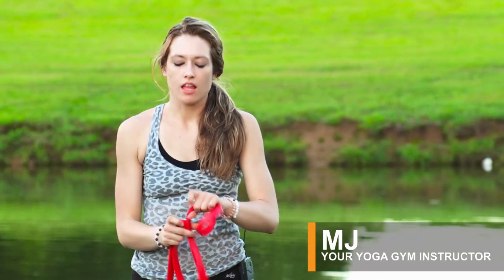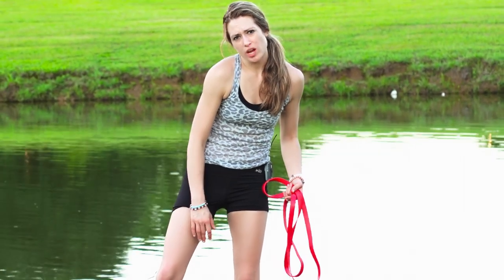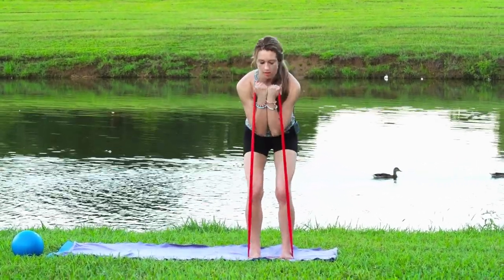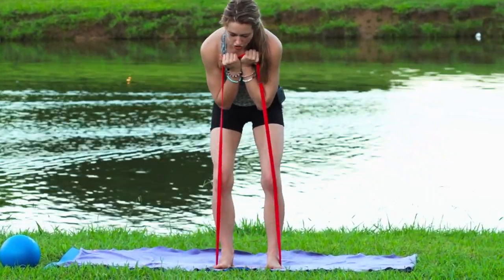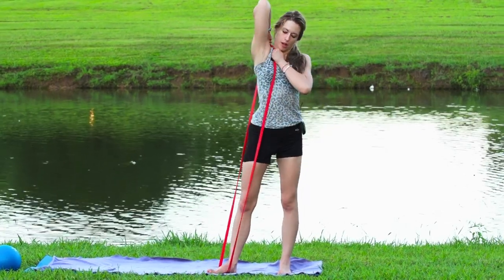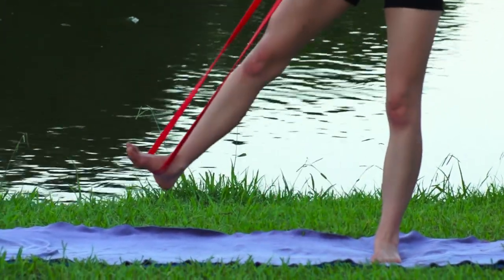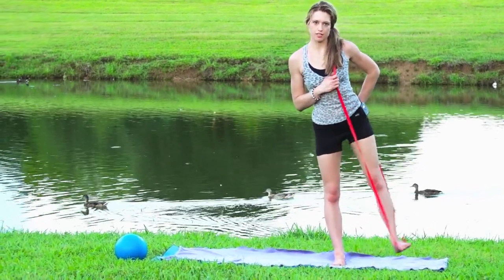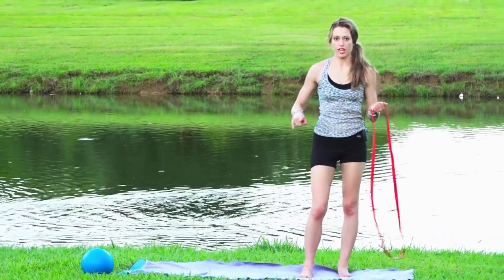Yoga - Yoga Lines Conditioning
Lets prepare for Yoga by conditioning of lines. Grab your mat!